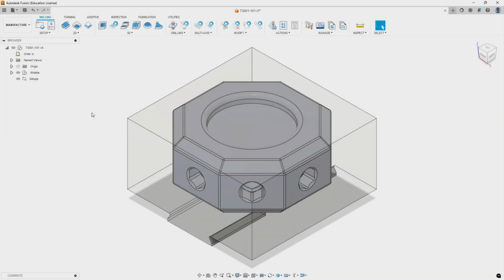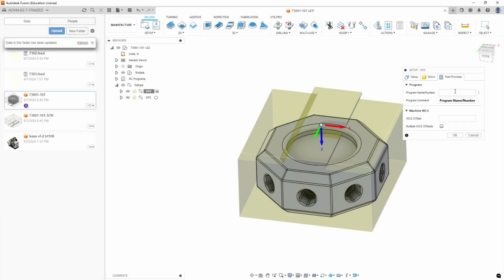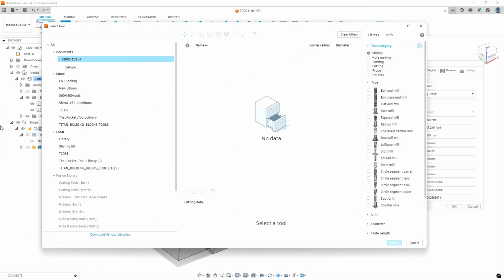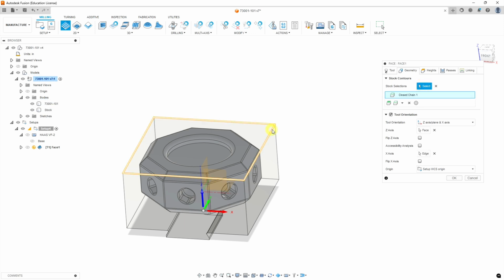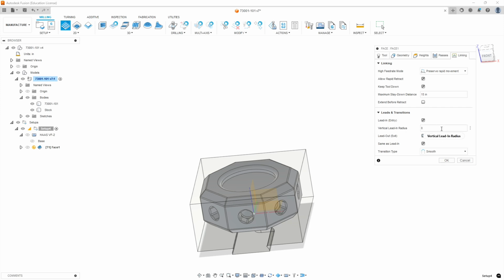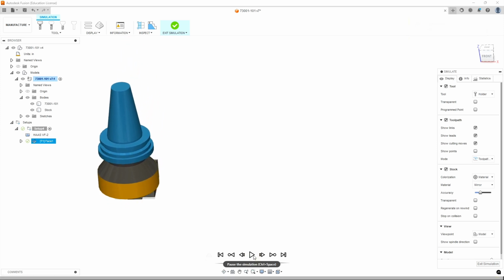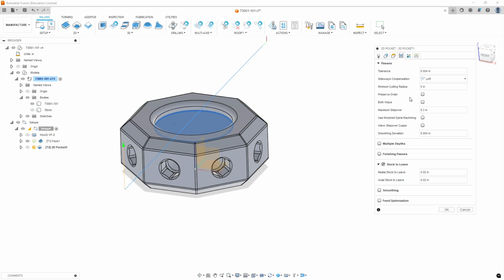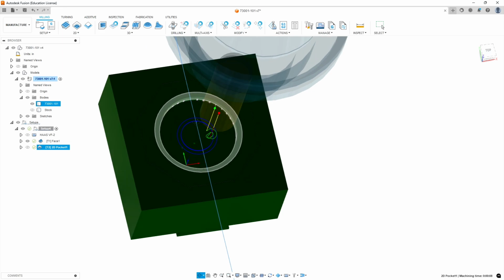73001-101 CAD/CAM Video Tutoral Part 2 (Revised)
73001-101 CAD/CAM Video Tutorial Part 2 (Revised). This is the second installment of a seven-part series that walks the user through the process of CAD/CAM programming the part 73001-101 to run in aluminum on a Haas 5-axis TRT-100 mounted on a Haas VF-2 SS CNC Vertical Milling Center.

This tutorial was produced for the Sierra College Advanced Manufacturing Department ADVM 68 Advanced 4 and 5 Axis CNC Milling class.